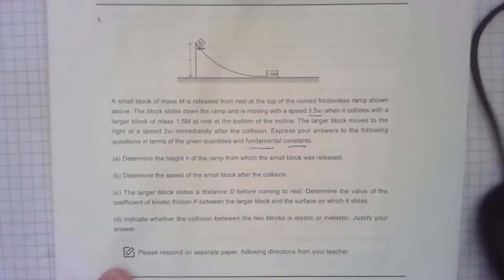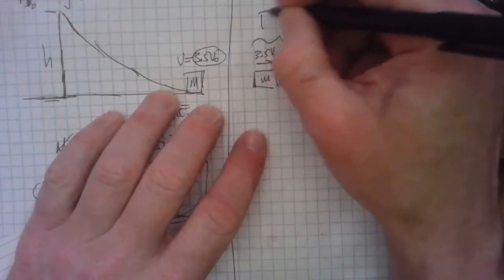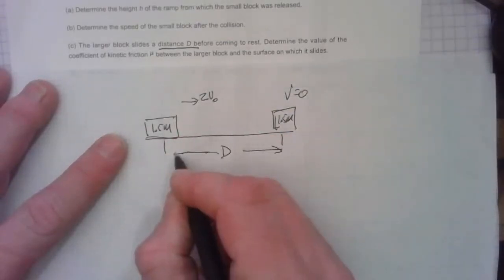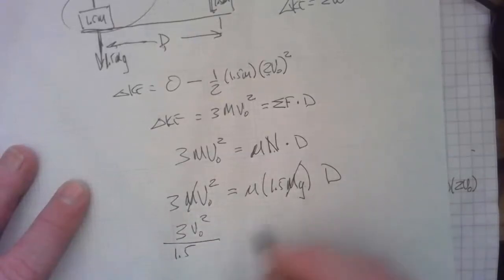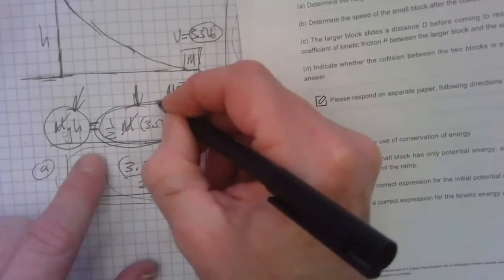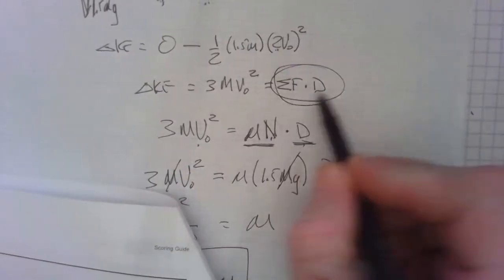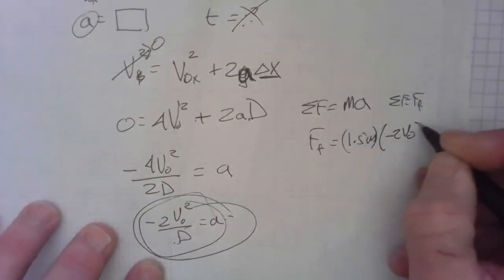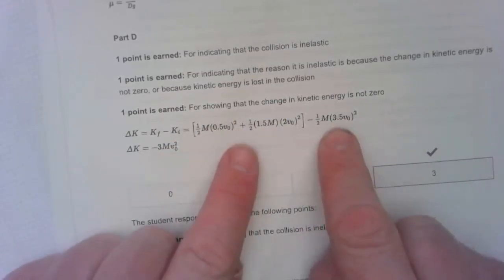Momentum Practice FRQ 1 # 1